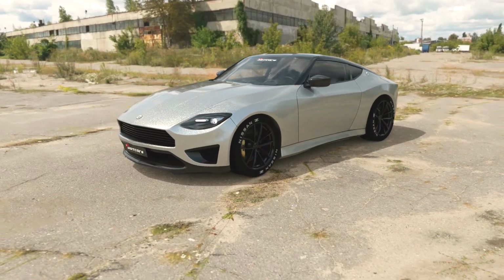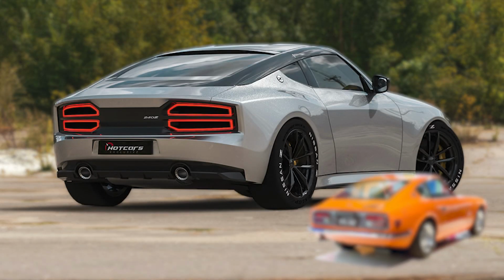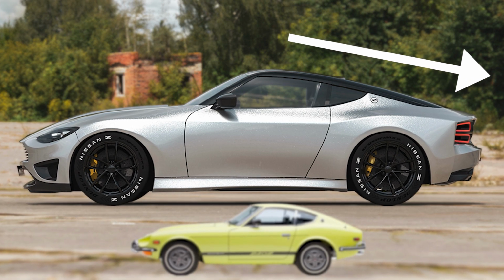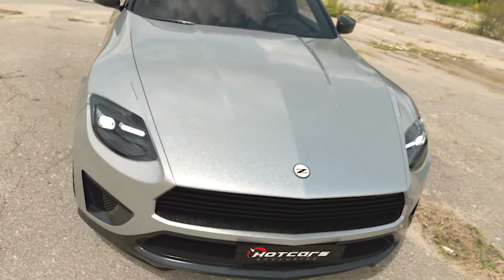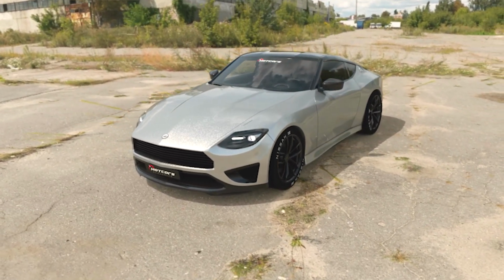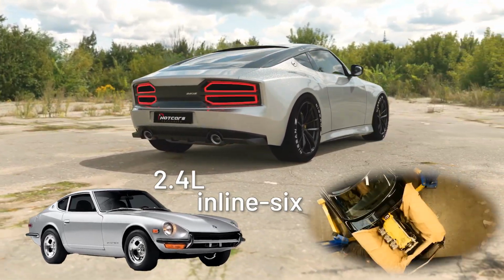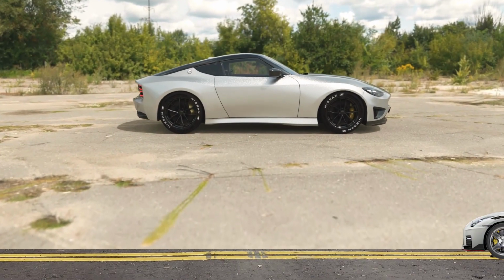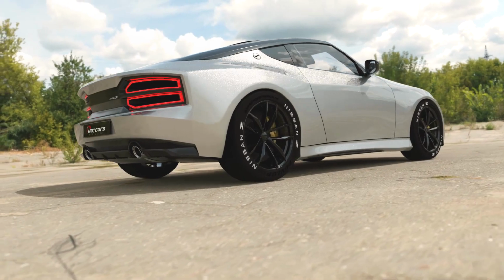2024 Datsun 240Z Render Concept - a Fairlady for today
The Datsun 240Z Returns Digitally To Challenge The Best Modern Sports Cars. A new HotCars exclusive render maintains the essence of the original 240Z while taking inspiration from the modern Nissan Z. Nissan’s Z-cars first appeared in 1969 and are still popular to this day. These cars have taken on a variety of forms throughout their seven generations of production, but demand has remained consistent. Despite the car’s successful evolution, the original model retains a special place in the hearts of many gearheads. Marketed in the United States under the Datsun brand name, the 240Z was a hit with American drivers until Nissan replaced it with the 260Z in 1974. With that in mind, HotCars digital artist, Rostislav Prokop, has now delivered a redesign of the original 240Z that is faithful to the first generation while bringing many aspects up to modern standards. Read on to find out what this modern interpretation of the Datsun 240Z is all about.

Render by: Rostislav Prokop
Video by: Jean Bernard